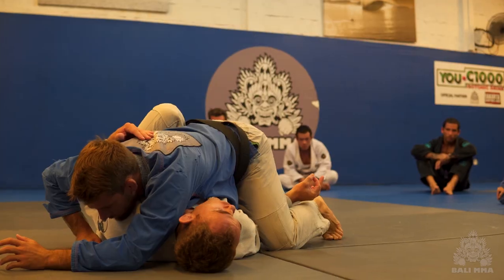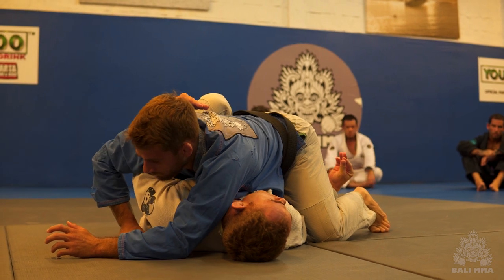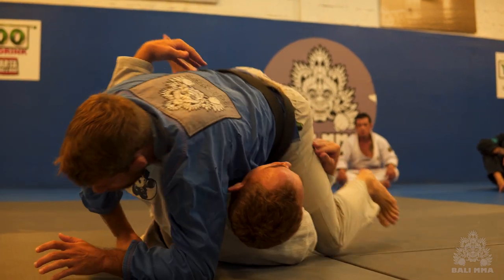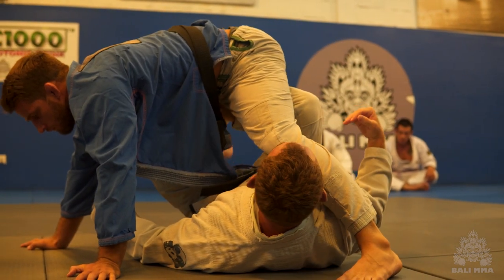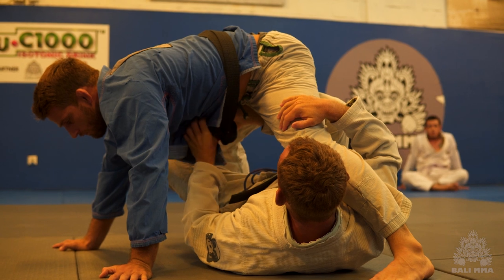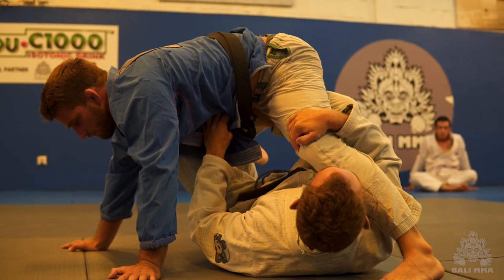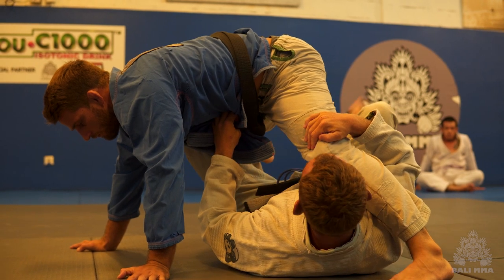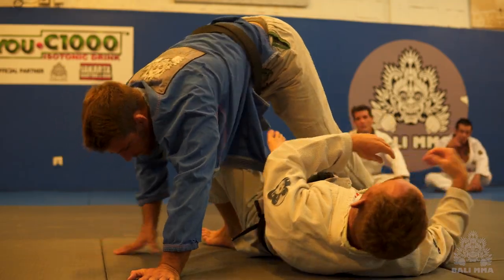Brazlilian Jiu Jitsu class with Anthony Leone | BALI MMA